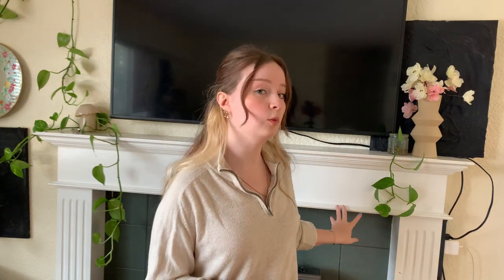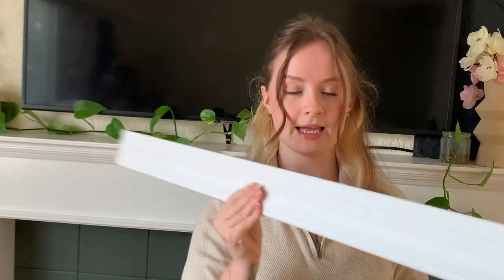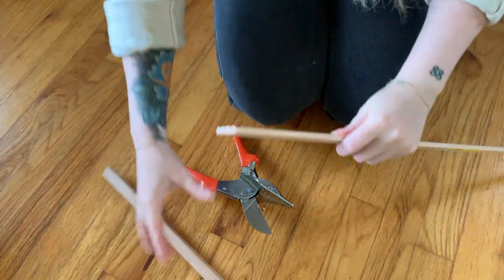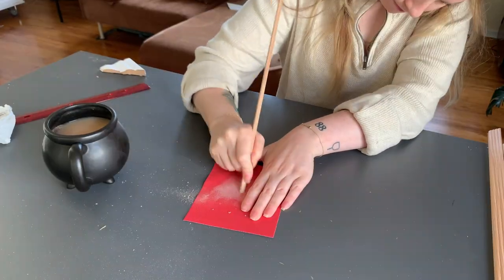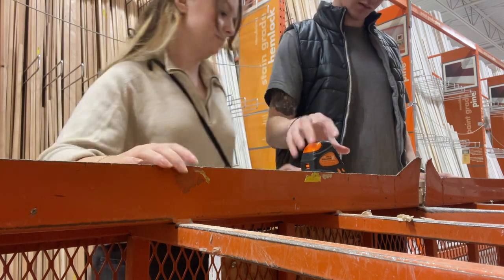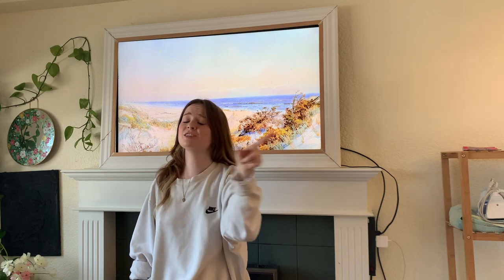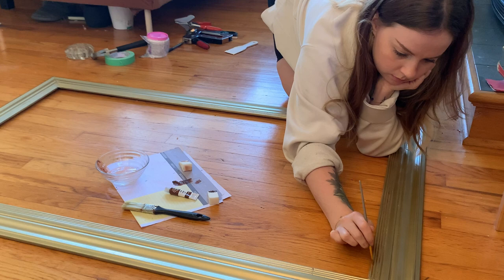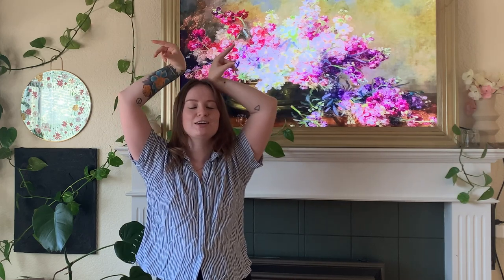Making my OWN vintage frame from SCRATCH | Samsung Frame tv DUPE | Heyhi, Mads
Hello Friends!

im just like every other girl, and I want my TV to be Barbie Dream House worthy. lets make it!

Lets do this! - Mads